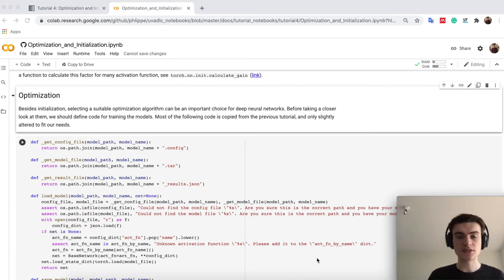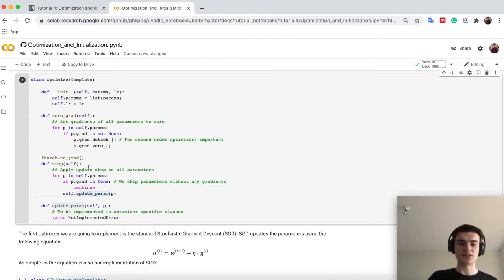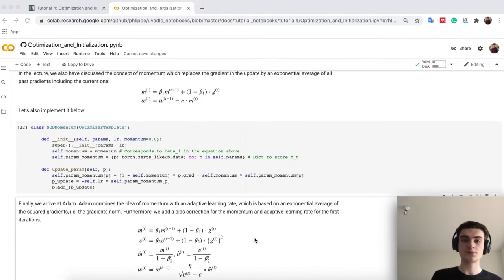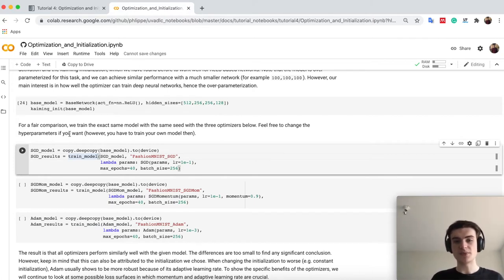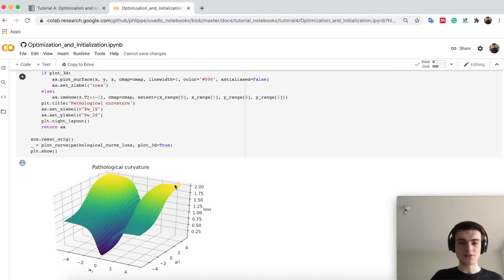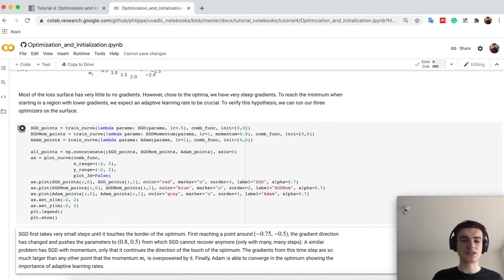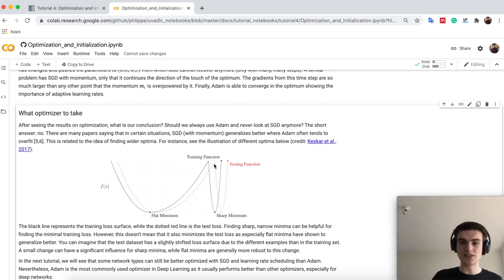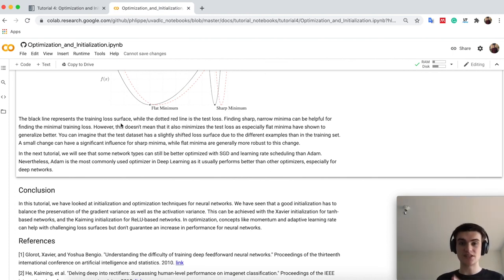Tutorial 4: Optimization and Initialization (Part 2)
In this tutorial, we will review techniques for optimization and initialization of neural networks. When increasing the depth of neural networks, there are various challenges we face. Most importantly, we need to have a stable gradient flow through the network, as otherwise, we might encounter vanishing or exploding gradients. This is why we will take a closer look at the following concepts: initialization and optimization. This notebook is part of a lecture series on Deep Learning at the University of Amsterdam. The full list of tutorials can be found

Correction: Note that in the shown Adam implementation, the bias correction factor for the momentum was missing in the update step. The notebook has been updated accordingly The implications and results for the Adam optimizer stay the same (only minor differences).

00:00 Setup
01:16 Optimizer template
02:59 SGD
03:40 SGD with Momentum
04:45 Adam
07:10 FashionMNIST comparison
08:48 Pathological curvatures
11:54 Steep optima
14:10 What optimizer to take
17:10 Conclusion